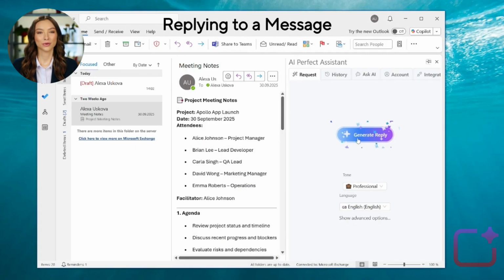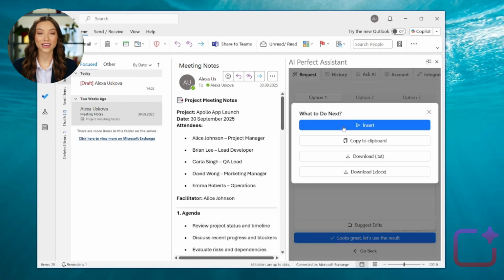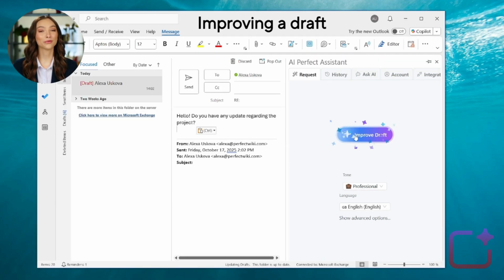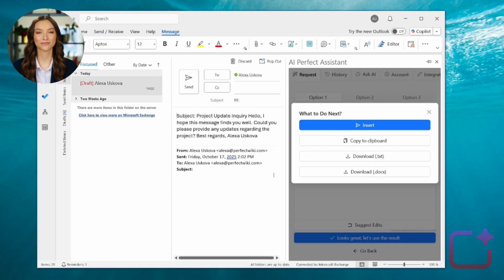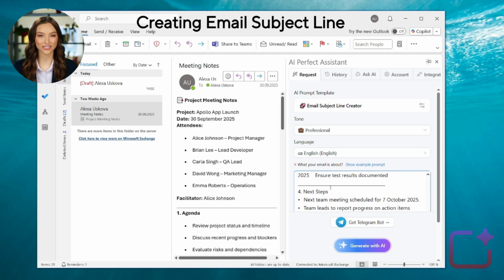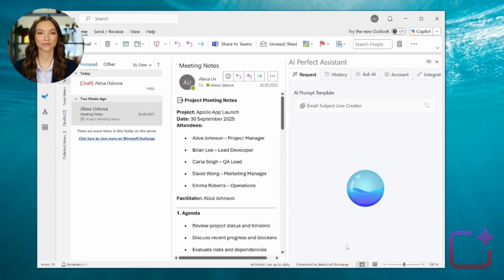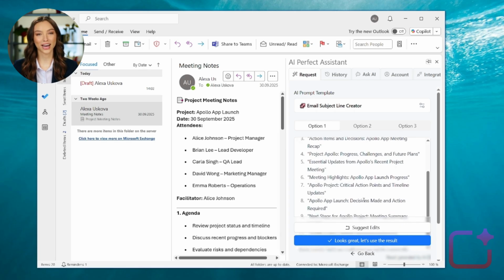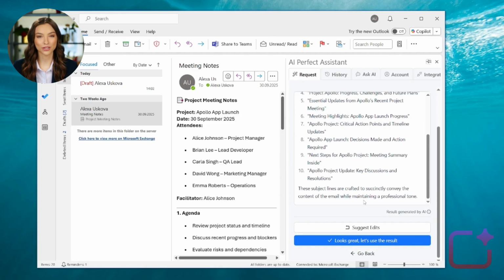How To Use ChatGPT In Outlook: Meet AI Perfect Assistant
✉️ Discover how AI Perfect Assistant brings the power of ChatGPT directly into Microsoft Outlook!
Say goodbye to writer’s block and time-consuming email edits - generate, proofread, summarize, and reply to emails instantly, all inside Outlook.

💡 AI Perfect Assistant integrates seamlessly with Outlook, Word, Excel, PowerPoint, Teams, and OneNote, empowering you to work smarter across all Microsoft 365 apps.